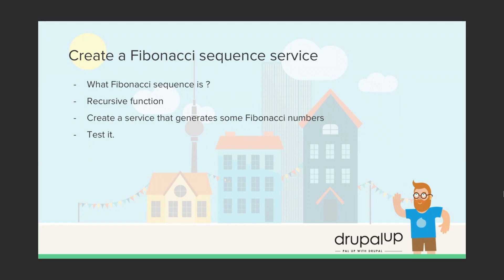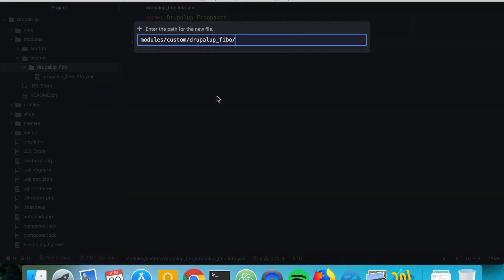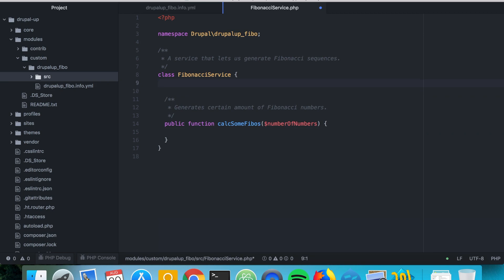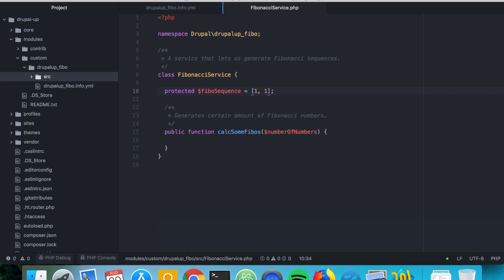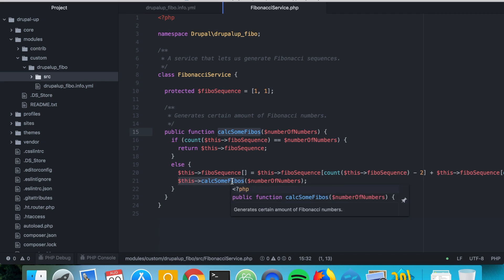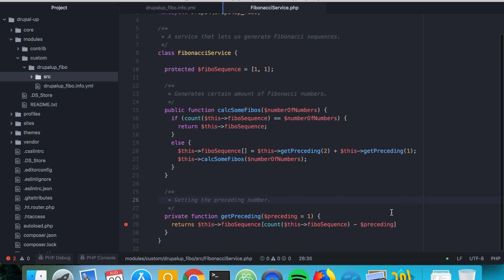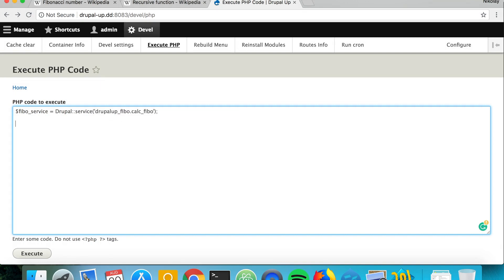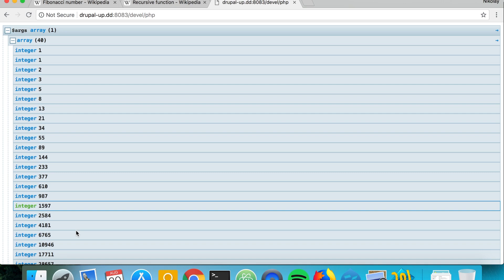Creating a Fibonacci sequence service in Drupal 8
In this video, we are going to be creating a Drupal 8 service that is going to be generating the Fibonacci sequence.

We are going to learn what the Fibonacci sequence is, then we are going to briefly check what is a recursive function. After that, we are going to create a Drupal 8 module and in it, we are going to create a service for generating the Fibonacci numbers. For our algorithm, we are going to be using a recursive function.